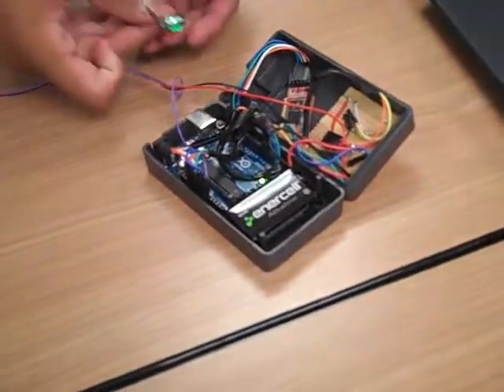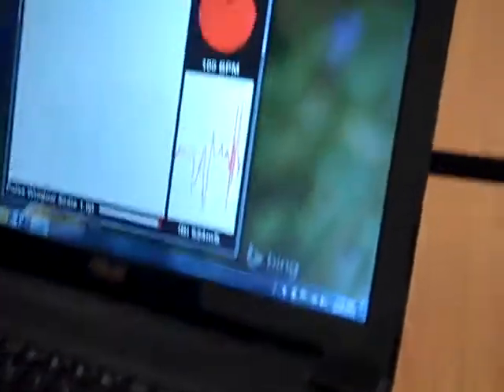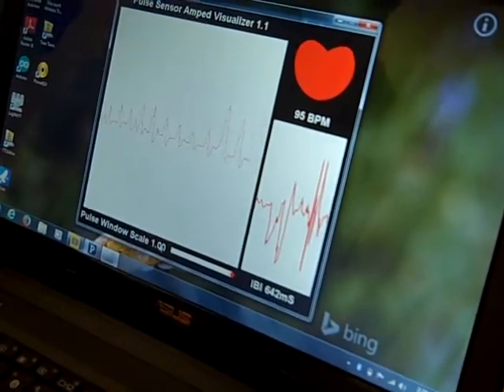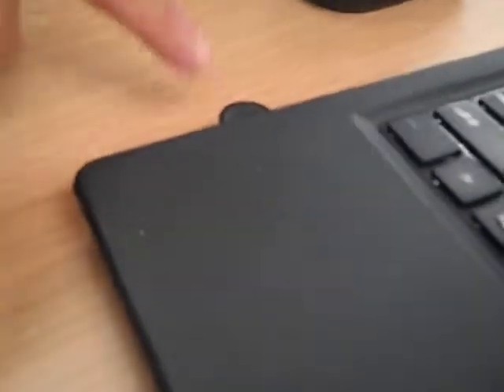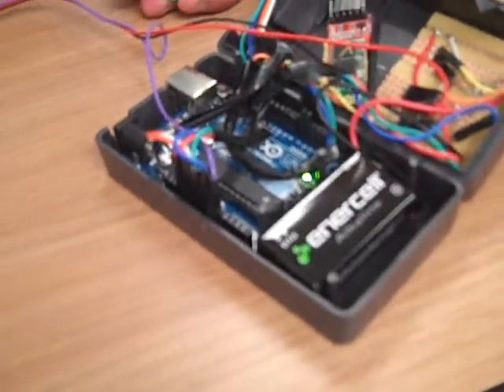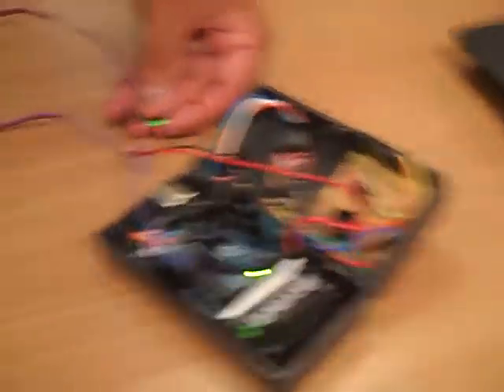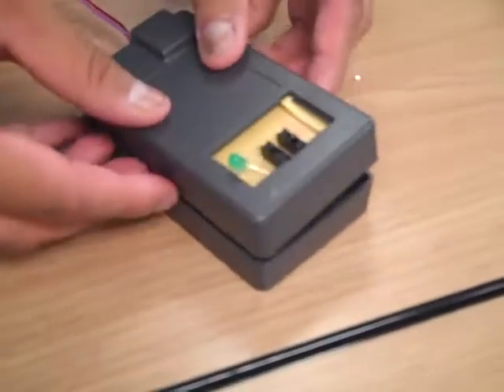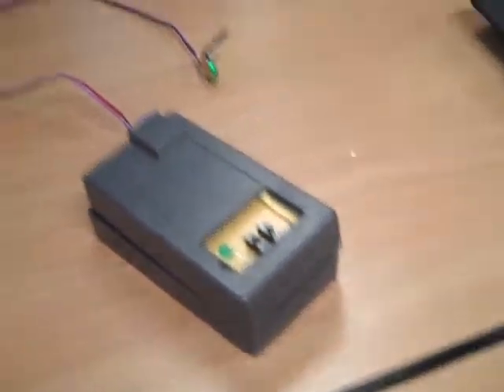Vital Signs V3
Projects created by engineering students at DeVry College of NY